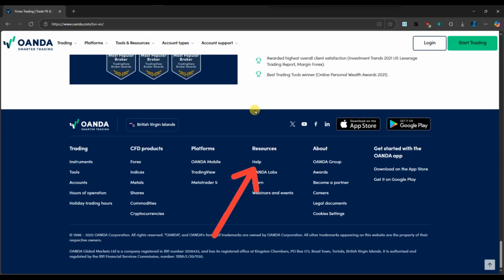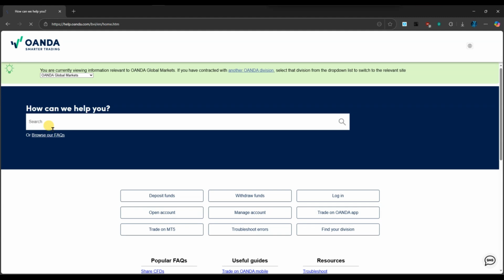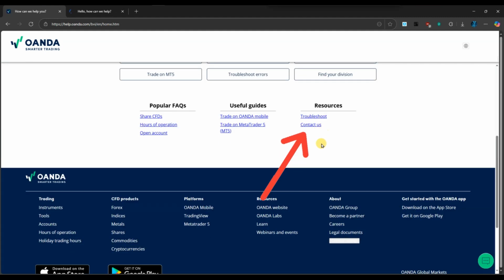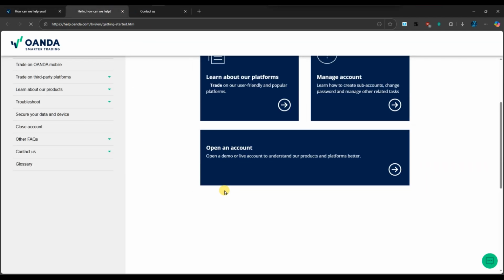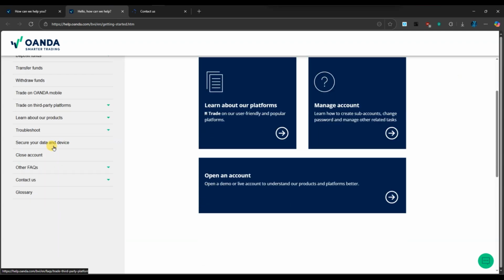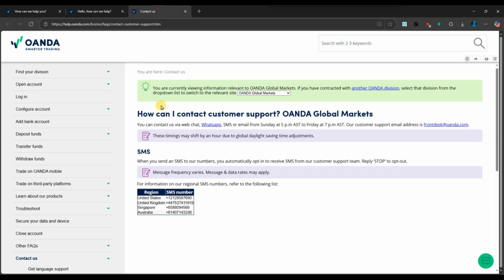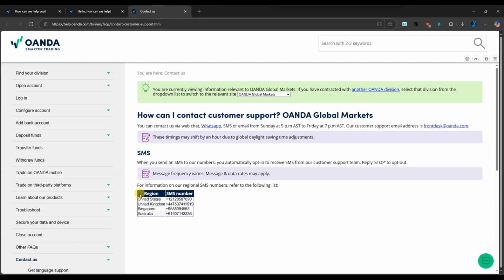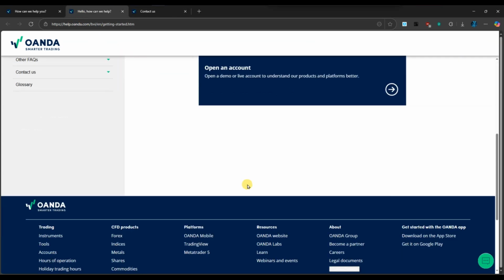How to Contact OANDA Customer Support 2025?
Need help with your OANDA trading account? In this step-by-step tutorial, we’ll show you how to contact OANDA customer support directly from your PC. Whether you’re facing login issues, platform setup errors, deposit and withdrawal problems, or need assistance with your trading account, OANDA offers several ways to connect with their support team.

You’ll learn how to use Live Chat for instant help, Email Support for detailed queries, and Phone Support for direct communication with an OANDA representative. With these options, you can quickly resolve issues and continue trading without interruption.

By the end of this video, you’ll know exactly how to reach OANDA’s support team, making your trading journey smoother and stress-free.

Have questions? Drop them in the comments—we’re here to help! 📈💻